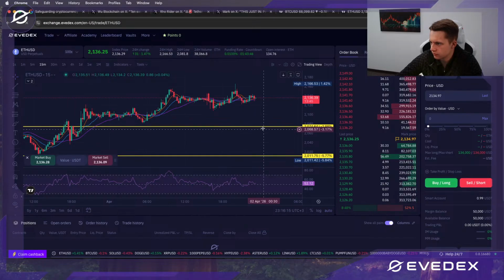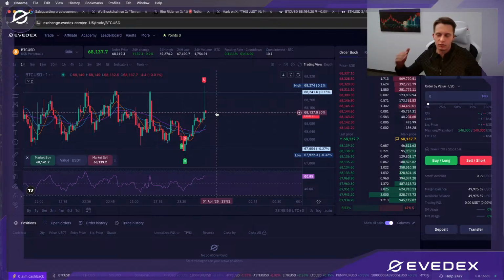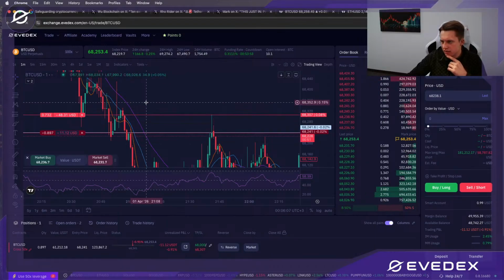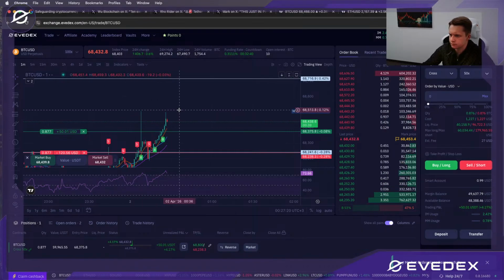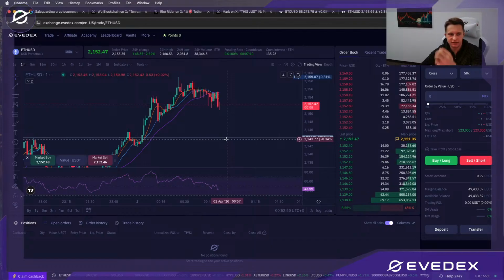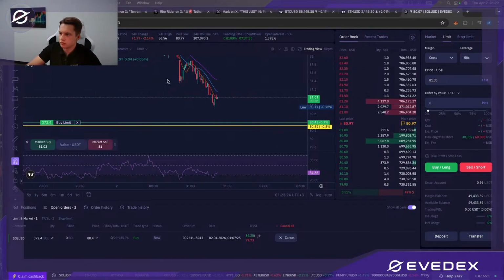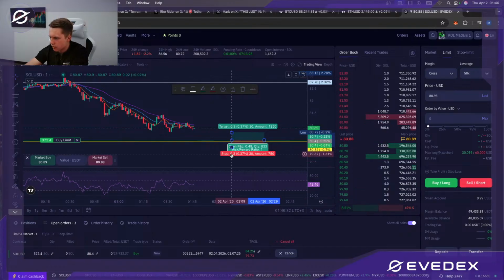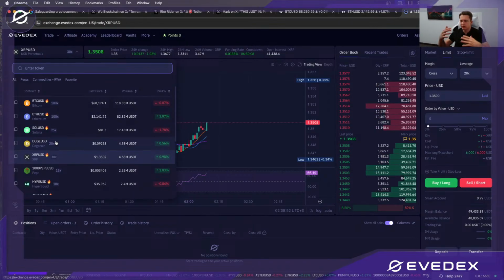Futures Trading Live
Join me live as I analyze the market and trade crypto futures in real time. We'll be breaking down Bitcoin and other major crypto pairs, identifying key support and resistance levels, liquidity zones, and potential trade setups as the market moves.

Whether you're here to learn how I approach futures trading, risk management, and technical analysis, or just want to watch the market unfold live, you're in the right place.

Trading involves substantial risk, and most traders lose money. Past performance is not indicative of future results. Never trade with money you cannot afford to lose.

Any results shown are not typical. We do not track or verify the performance of viewers, subscribers, or customers. As a provider of trading tools and educational content, we do not have access to individual trading accounts or brokerage statements. Therefore, we have no basis to determine whether viewers perform better or worse than the average trader.

Do not copy, mirror, or automatically replicate trades from anyone. Mirror trading is extremely risky. Always conduct your own research before risking capital.

Nothing presented should be considered financial, investment, legal, or tax advice. No information provided constitutes a recommendation to buy, sell, or hold any security, asset, or to follow any specific investment strategy.

Such references do not constitute an endorsement. Any opinions expressed are personal and based on individual experience. Compensation may be received from third parties. Always perform your own due diligence before using any external services or platforms.

Not intended for users in restricted jurisdictions, including but not limited to the UK, US, India, China, or other regions where such content may not be permitted.

By continuing to watch, you acknowledge and agree to these terms and the full disclaimer.